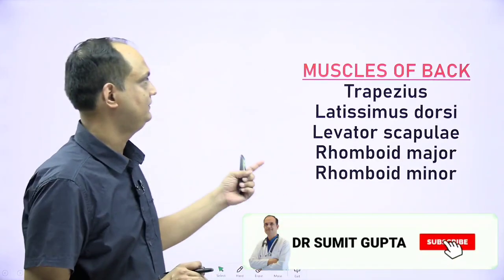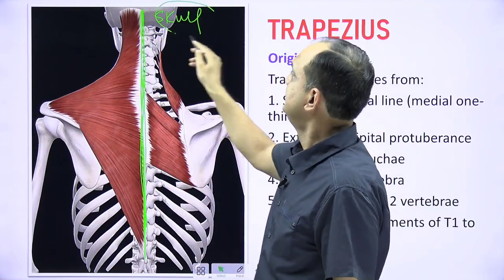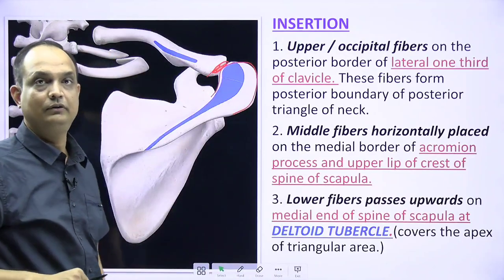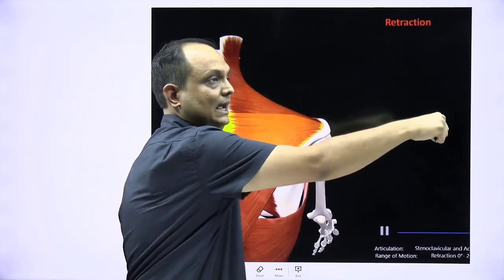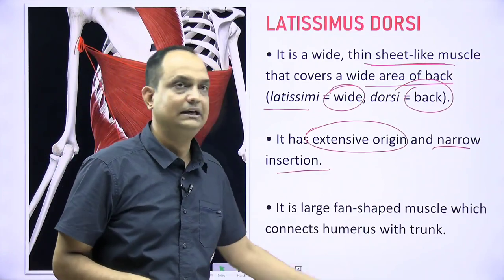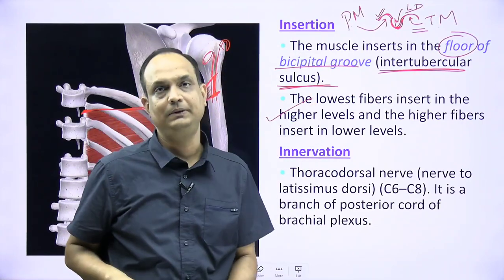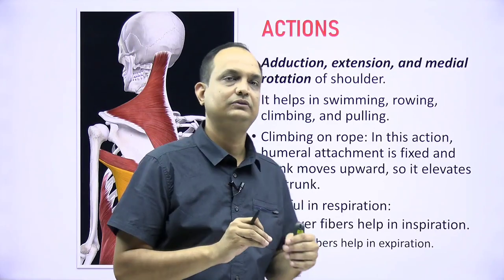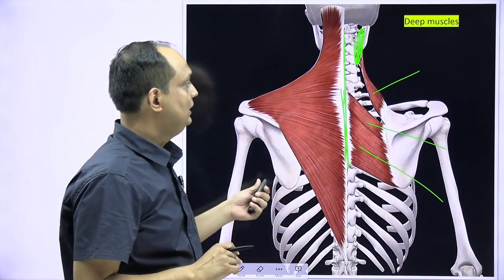MUSCLES OF BACK : Trapezius and latissimus dorsi muscles || POSTERIOR AXIO-APPENDICULAR MUSCLES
Trapezius and latissimus dorsi muscles origin, insertion, nerve supply and action?
What is triangle of auscultation and lumbar triangle of Petit?
Levator scapulae, rhomboidus major and rhomboidus minor muscles.
POSTERIOR AXIO-APPENDICULAR MUSCLES ?
What is the action of trapezius?
What is the action of latissimus dorsi?
muscles of back : anatomy